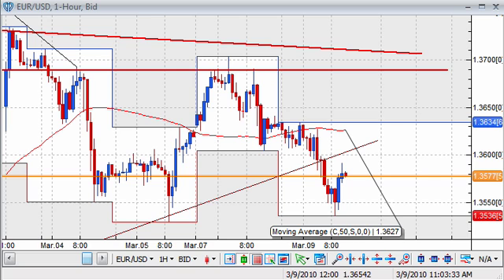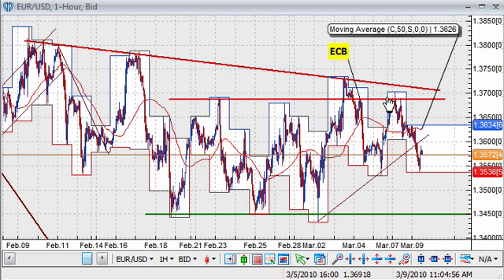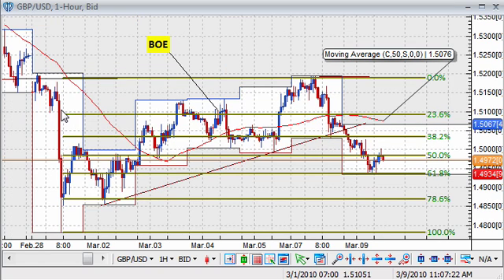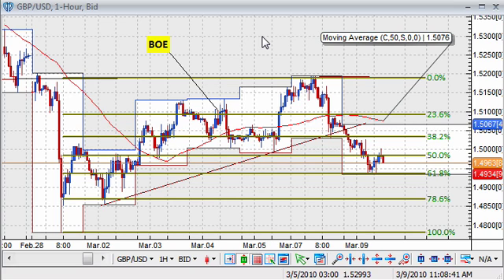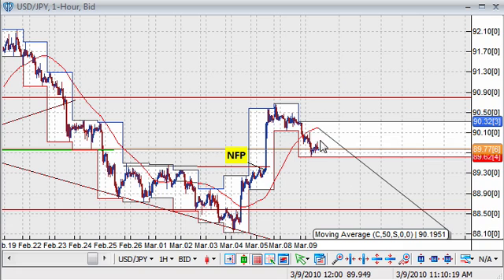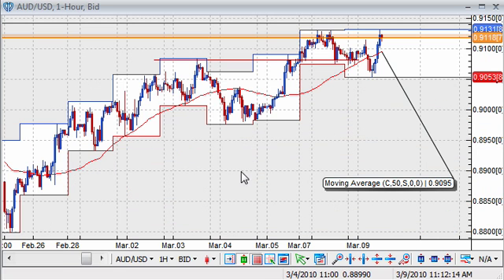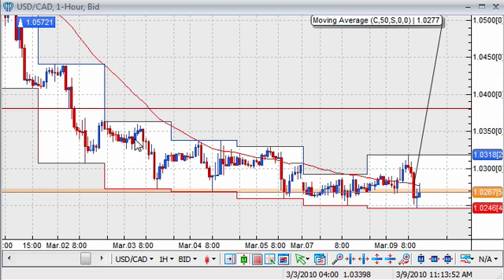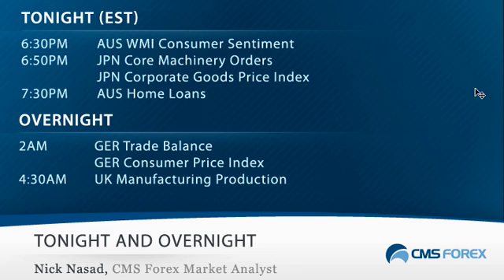Daily Video Recap (3/9/10): Moody and Fitch Issue Warnings on UK and Europe Increasing Risk Aversion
Tuesday, March 9th, 2010
Recap: The Pound slid overnight as Moody's said UK banks could suffer further write downs and Fitch warned that the UK sovereign credit profile deteriorated. The Euro was pressured by Fitch's warnings on Portugal and Greece, and with commodities and equities down the greenback and Yen strengthened. Commodity currencies did however get a bounce in the NY morning session.

Analyst: Nick Nasad

Open up a free practice account and start trading Forex today.